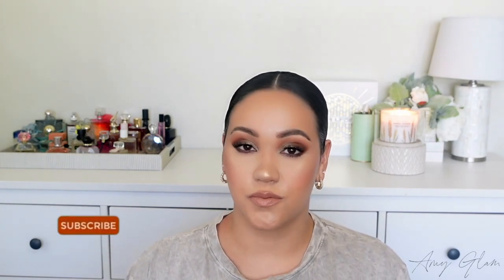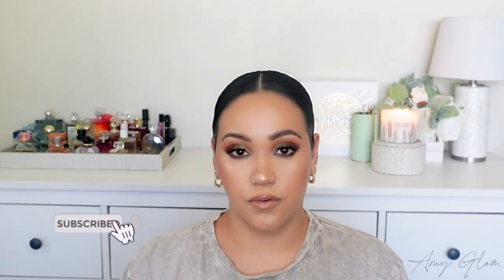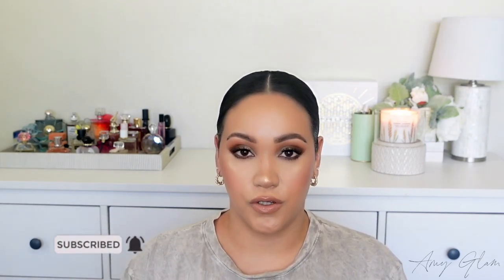VANILLA PERFUMES IN MY PERFUME COLLECTION | SWEET, SPICY, SEXY, & GOURMAND VANILLAS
Hi!

In today's video, I will be sharing my top vanilla fragrances in my collection. Hope you enjoy this video!

Products  Mentioned:

Kayali Vanilla 28
Mac Creme D' Nude
Philosophy Fresh Cream Warm Cashmere
Montale Vanilla Cake
Skylar Vanilla Sky
The 7 Virtues Vanilla Woods
Nirvana Bourbon
Guerlain Mon Guerlain Florale
Jo Malone Scarlet Poppy
Giorgio Armani My Way
Alien Goddess
Lancome La Vie Est Belle
Lancome La nuit Tresor A la folie